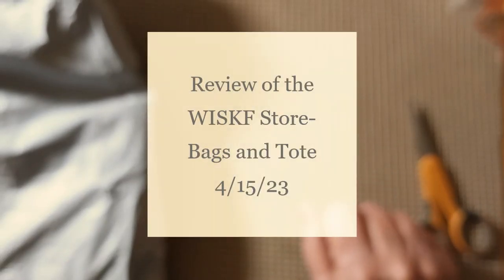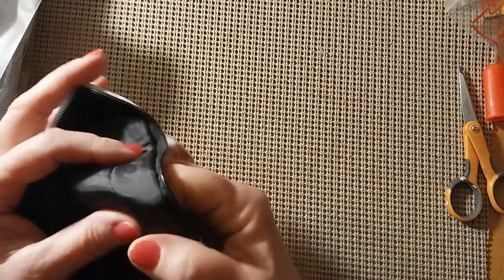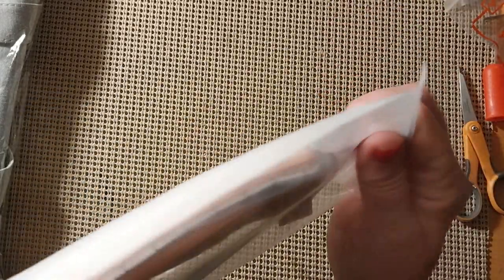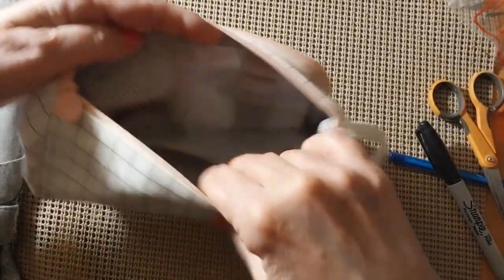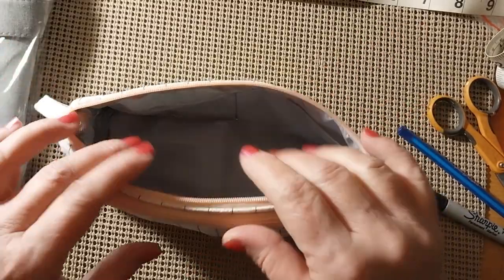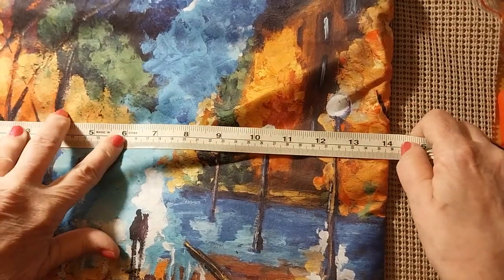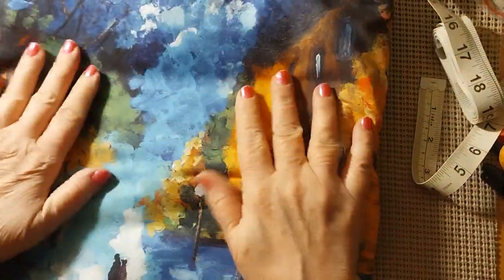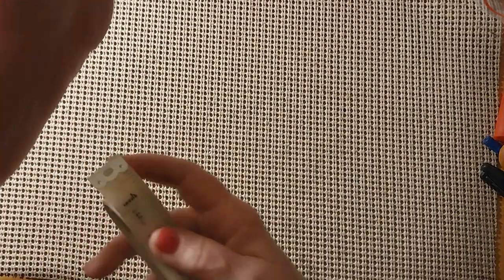Review of the WISKF Store- Bags & Tote 4/15/23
Hello & Welcome. Today I will be doing a review of the WISKF Store. Come see this beautiful new products  I received.

Lots to choose from
Cosmetic Bags, Tote Bags, Canvas Bags,
And Aprons

Lora Boyden
27200 County Road 313 # 17